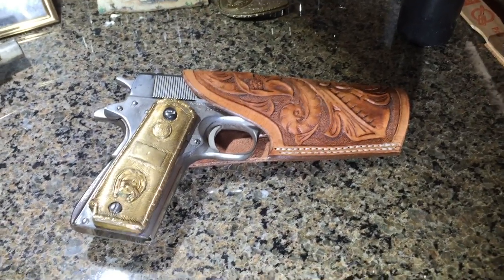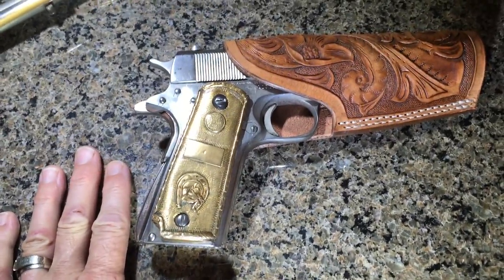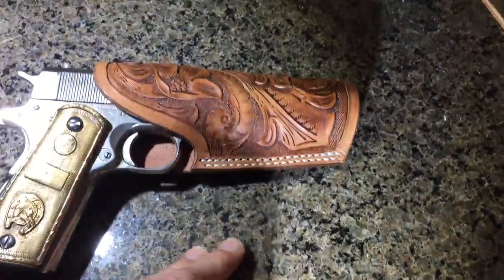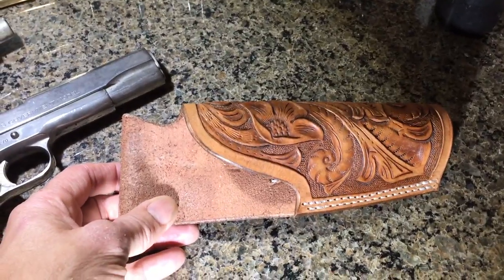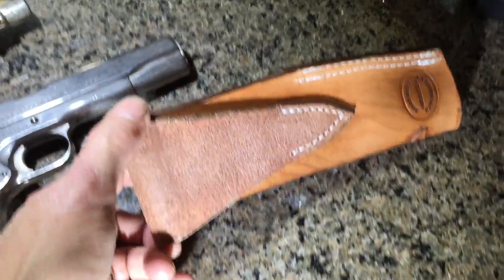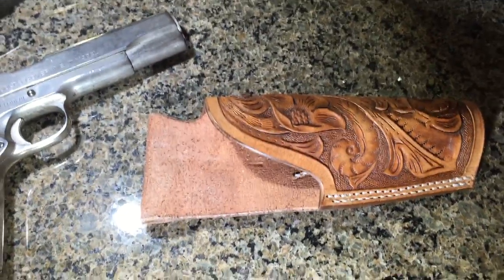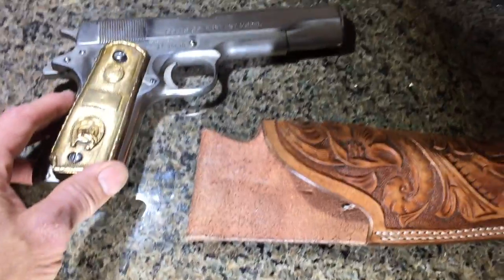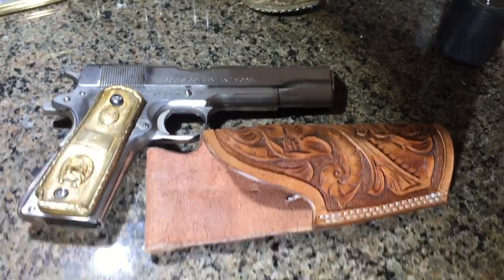Hand Tooled Leather Holster for Colt 1911 - Tom Threepersons - Billy Hell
Here is a quick run down of a .45 Auto holster designed after the Tom Threepersons holster. Tom was a Texas Ranger that rode with my friend Rufus VanZandt. This 1911 holster is made from 9 to 10 ounce leather, hand carved and hand tooled. It also features double stitching.
BUY ONE LIKE THIS NOW